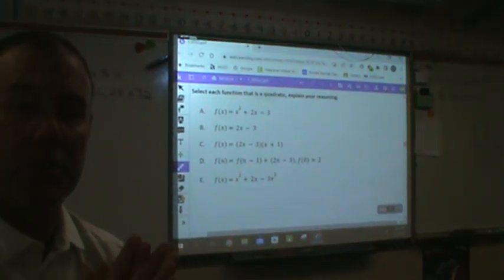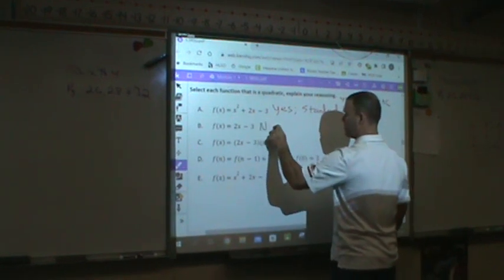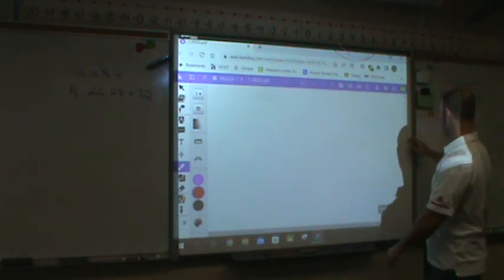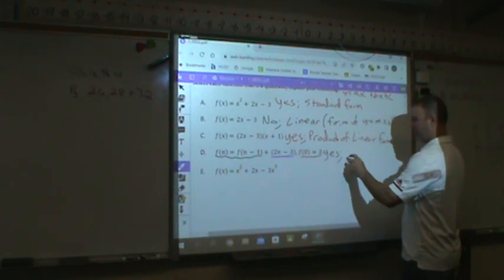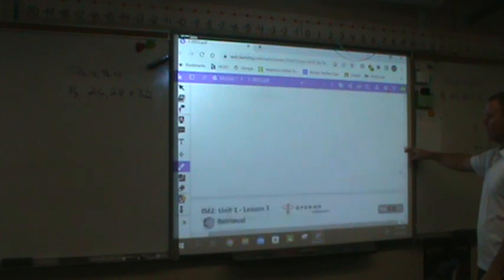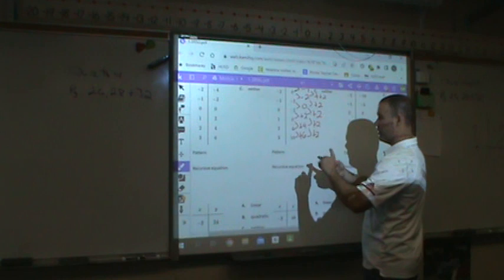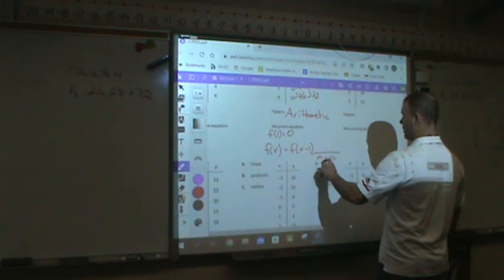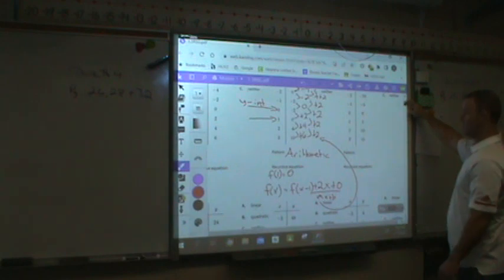M2 1.3 Warm up and Exit ticket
This video covers the 1.3 Exit ticket in where we look at an equation to determine if it is a quadratic function or not, and we look at a table of values to decide if a data set is linear, quadratic or neither.